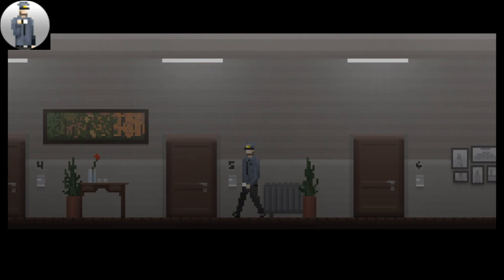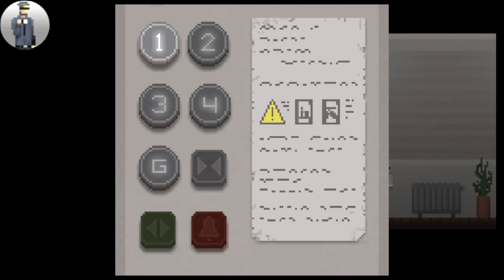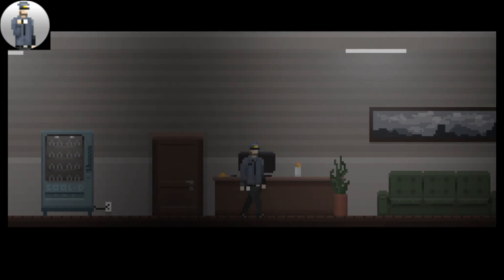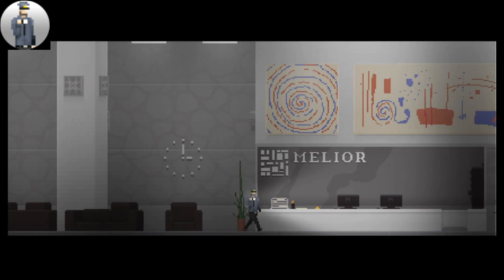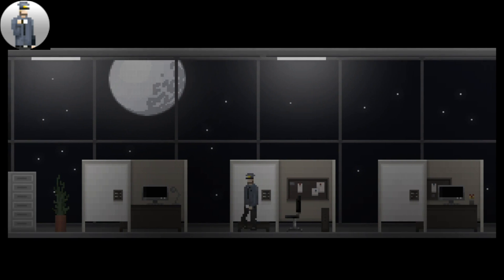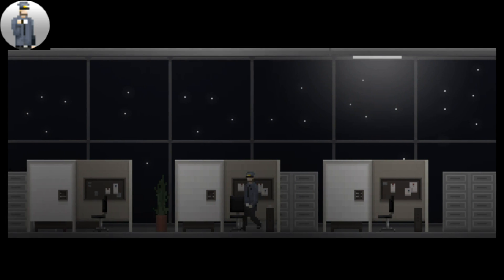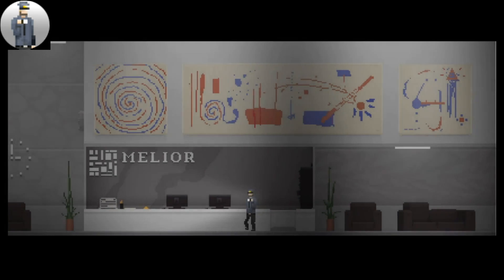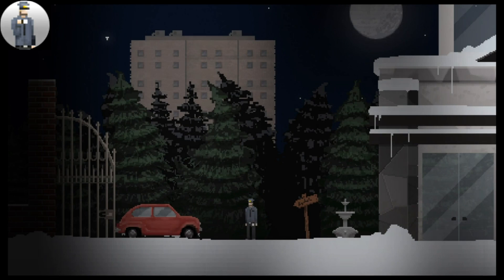Uncanny Valley - G Riffview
Uncanny Valley is a new little twist where that visual style is set against an organic adventure-type experience. Something like this definitely happened in Lone Survivor, but this is a far more secluded, contained experience to where your simple actions are all you really have. Think a traditional Telltale game mixed with Lone Survivor with a dash of Heavy Rain in there.

Come see more of Uncanny Valley inside!

Full Uncanny Valley Review: